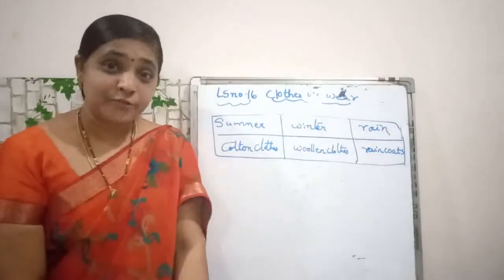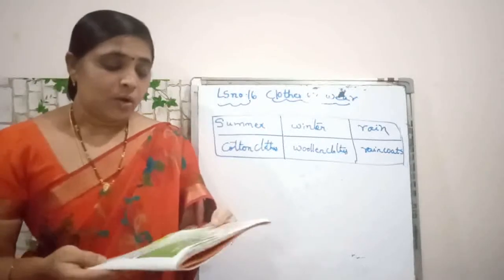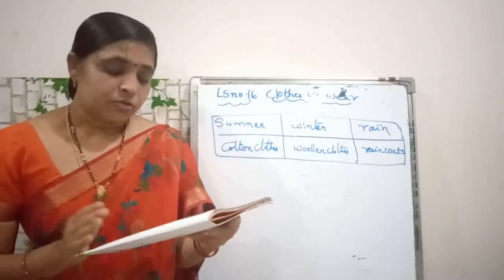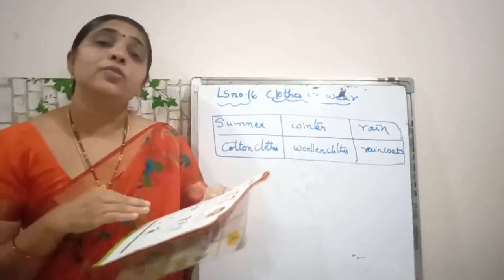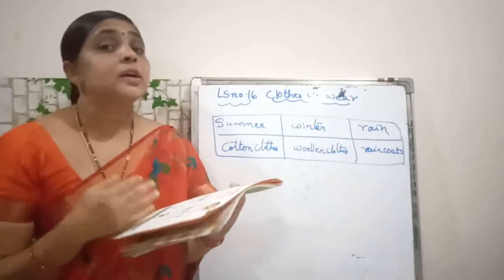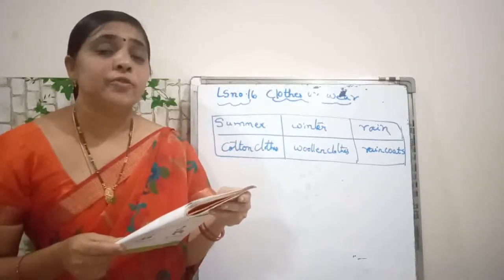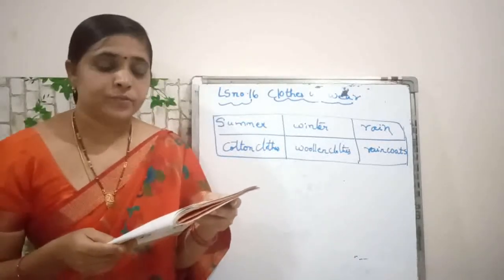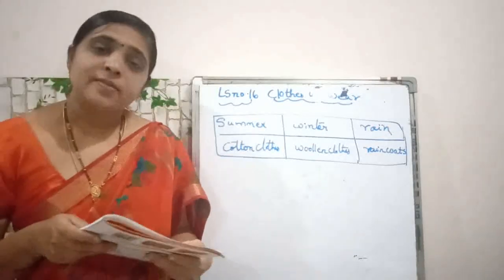Class-2 E.V.S lsno.16 Clothes We Wear (T.b Remembering, Understanding)